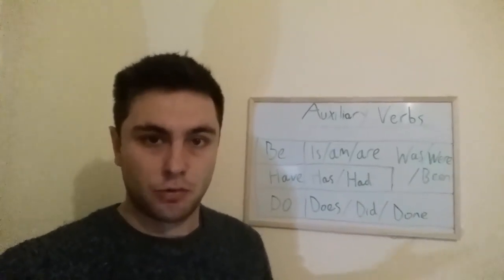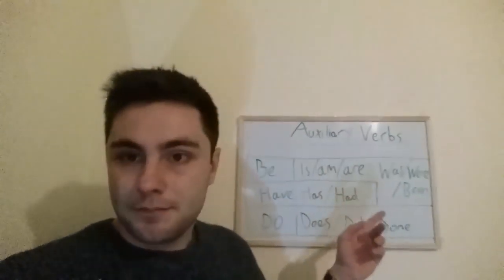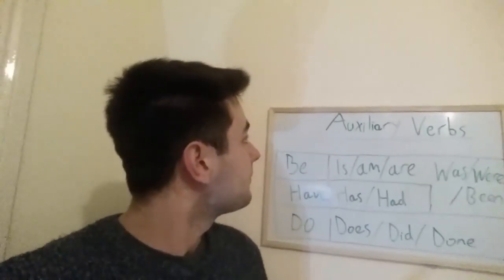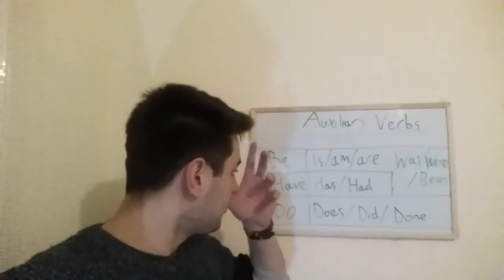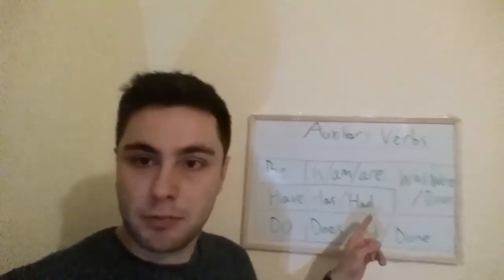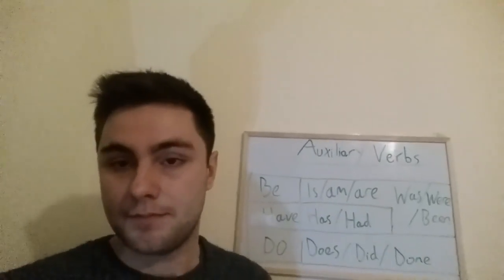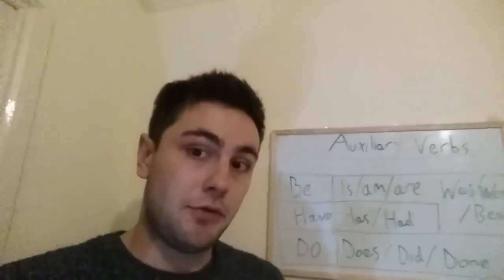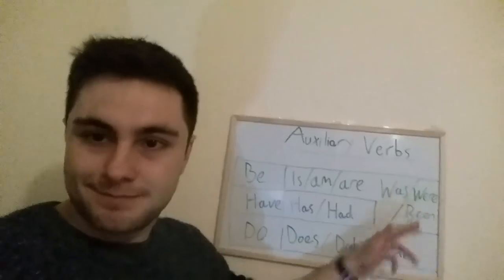Auxiliary Verbs Be, Have, and Do دورة